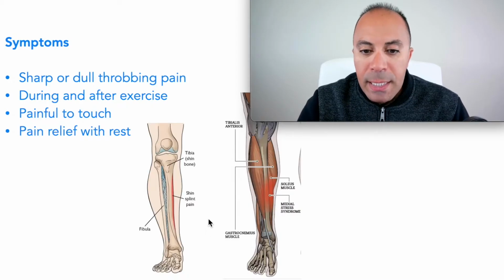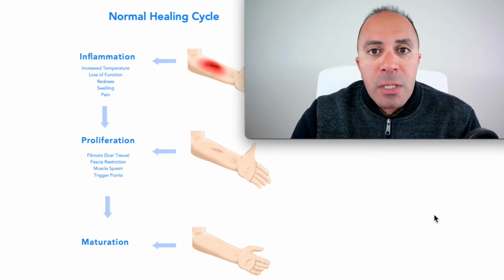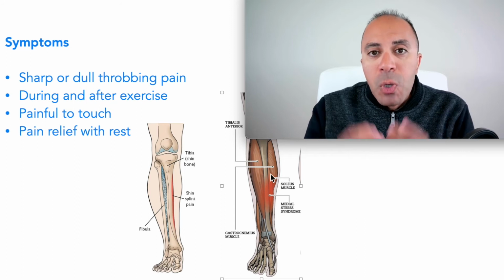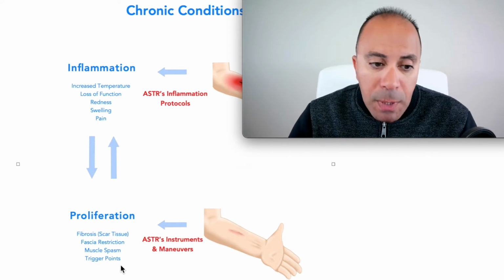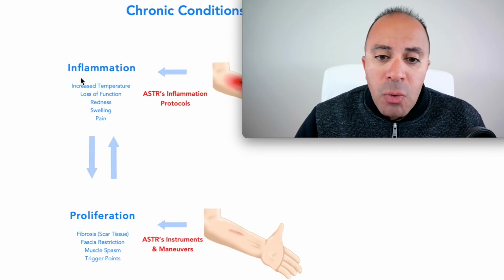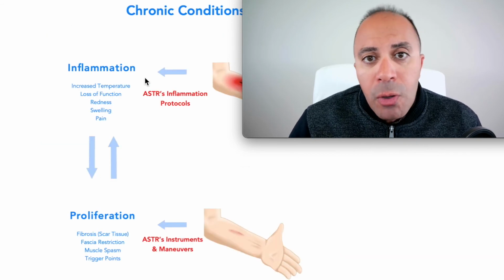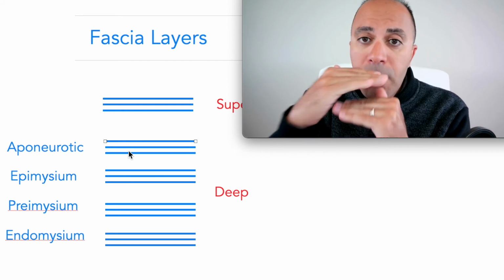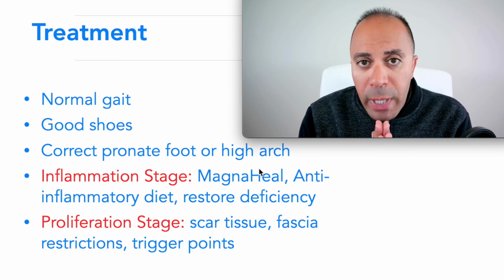Stop Shin Splints Pain Naturally: Symptoms, Causes, Risk Factors, Healing Cycle & Treatment